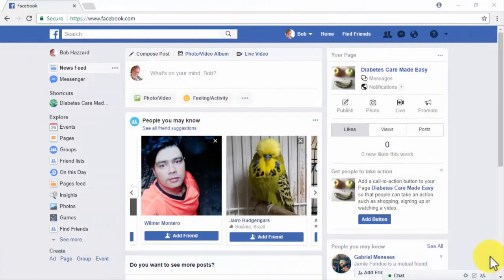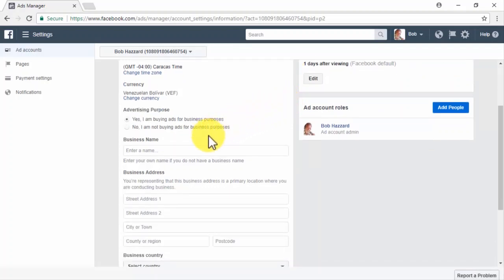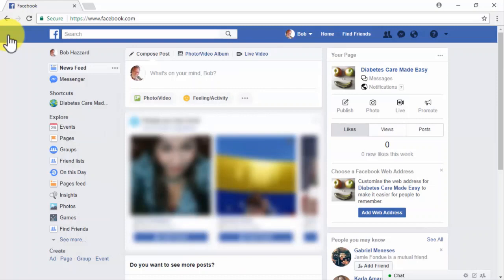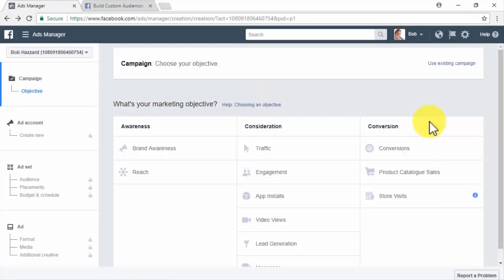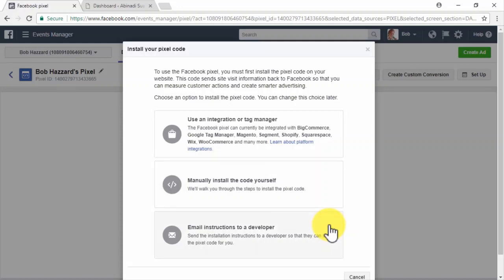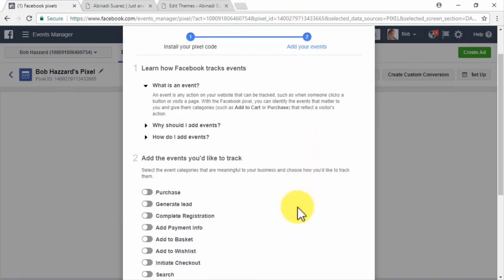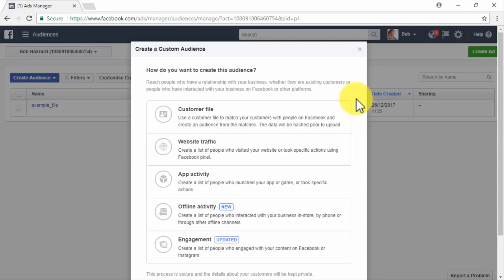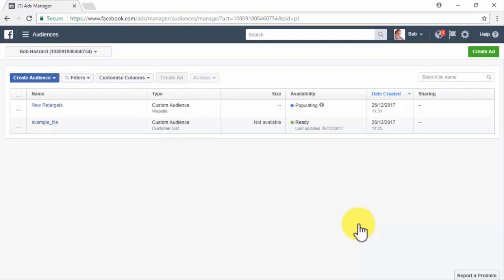What is the process of Facebook remarketing? in 2023 part 2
What is the process of remarketing?
Remarketing works by collecting the information of users and creating lists, which are used later to send sales emails. Retargeting and remarketing are both effective methods in their own right, yet a combination of both may be the best strategy to boost your digital marketing activity and improve your bottom line.
About Course:- How can you get the most from a PLR setup masterclass, and make big MONEY? You only need to click and Watch this superb Video Course “Facebook Remarketing 3.0 Made Easy” which and is free to DOWNLOAD.  Learning through this Video Course will make you live like a BILLIONAIRE and you don’t need to invest in DOLLAR to earn DOLLARS. This Video Course will surely make you RICH fast and you will have a lavish LIFESTYLE. This is the perfect Video Course to give you some simple techniques for getting massive INCOME effortlessly. Learn different methods to set up your PLR masterclass in just half an hour.

“Facebook Remarketing 3.0 Made Easy”

100% Free to Download Video Course “Facebook Remarketing 3.0 Made Easy” with  through you will find the quickest & most straightforward way to earn passive money and you will work from home